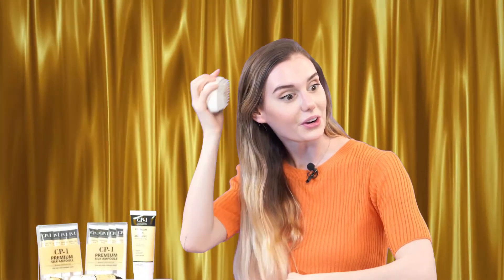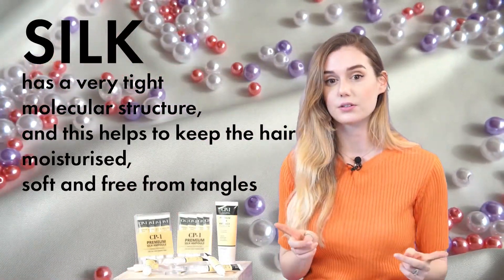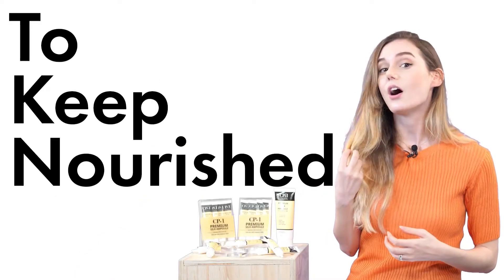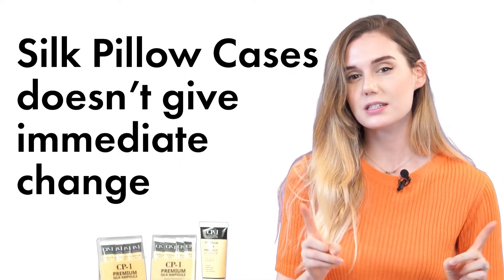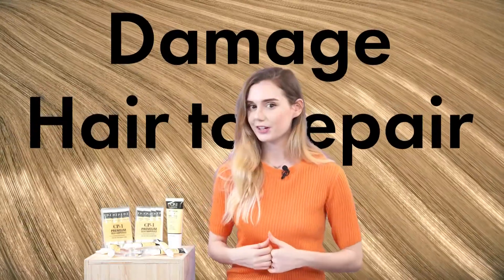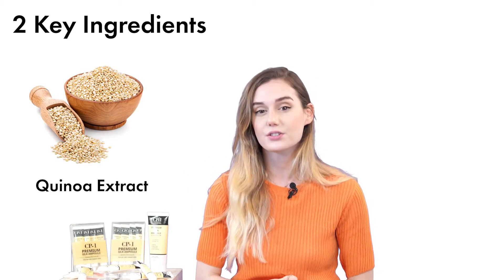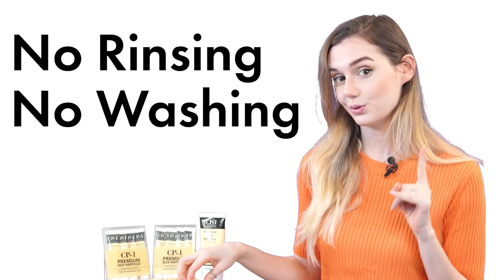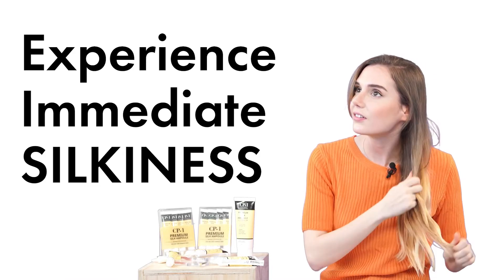[GoSelly]⭐️All about SILK and silk ampoule⭐️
People use silk pillowcases which are known to be beneficial for hair care but Why silk?

For damaged hair to REPAIR!

A quick remedy for silky and smooth texture to hair helps to maintain the hair condition, the product delivers nutrition and proteins to your hair rapidly and recover from a damaged state.
It locks in proteins and collagen and strengthens hair cuticles to prevent split ends and breakage from occurring.